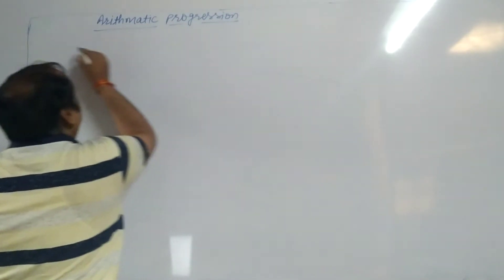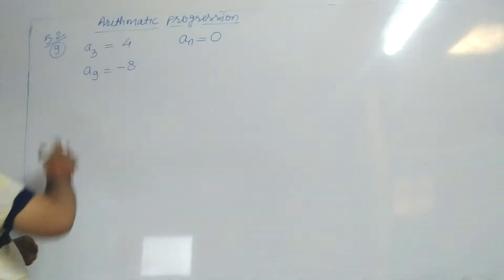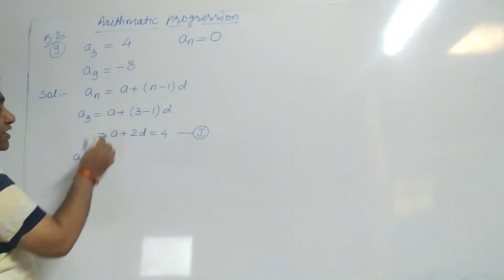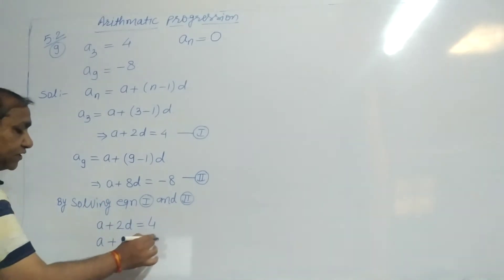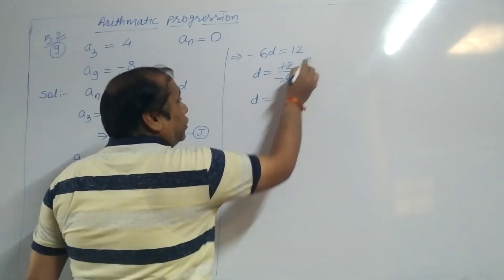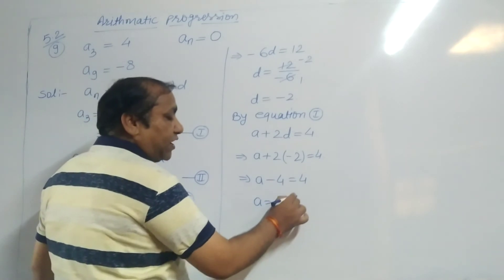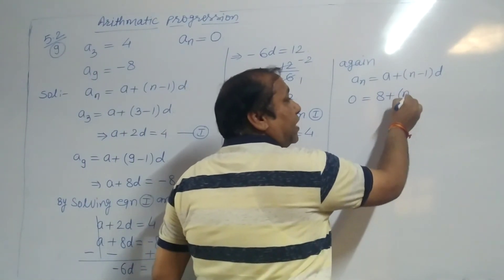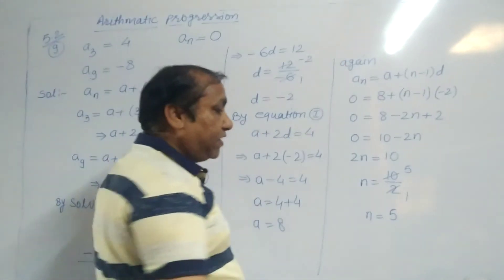10th AP part 3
Mathematics class 10th. Arithmetic progression chapter 5. Learning mathematics is fun.

गणित कक्षा 10 वीं। अंकगणितीय प्रगति अध्याय 5. गणित सीखना मजेदार है।

ganit kaksha 10 veen. ankaganiteey pragati adhyaay 5. ganit seekhana majedaar hai.